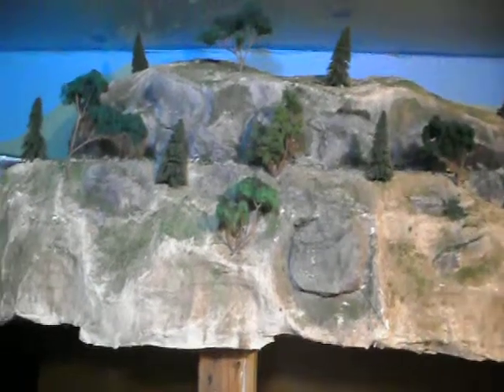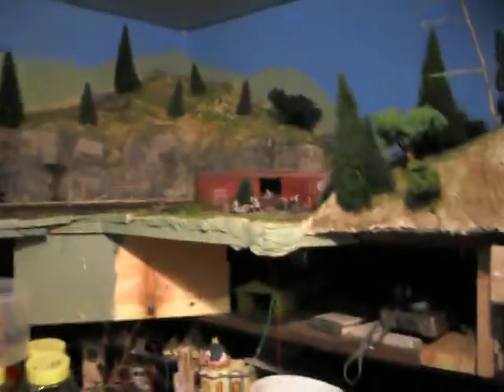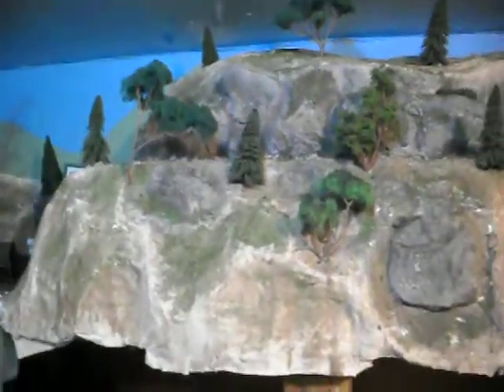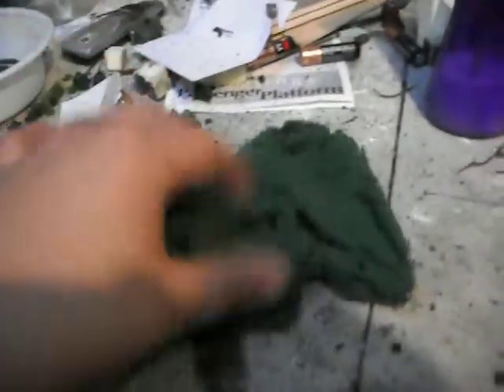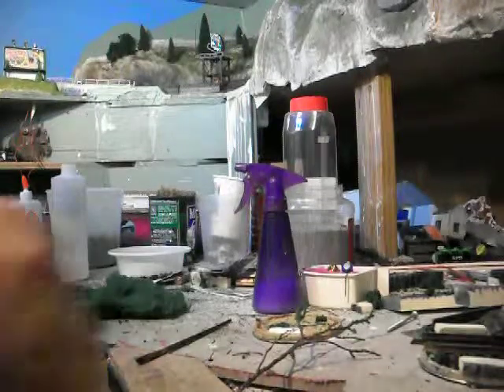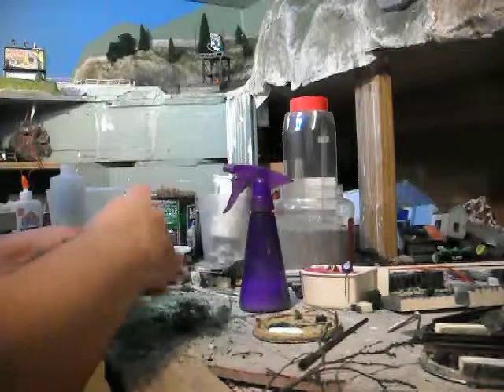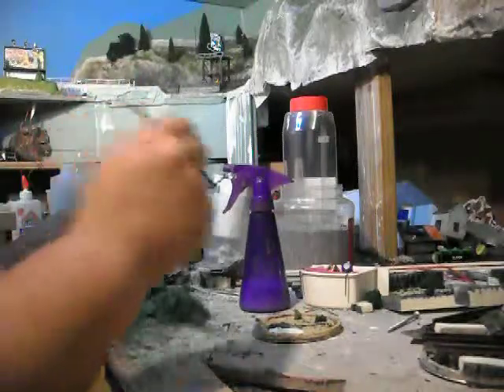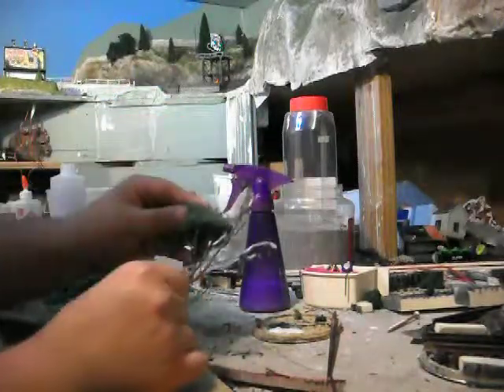O Scale How To Build a Mountain and Tunnel Part 6 #2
A how to series on mountain working featuring my o scale layout- The Ionia Subdivision- great for all scales! any questions, comments or advice- you are welcome to do so!!